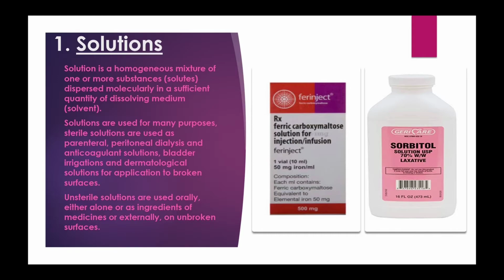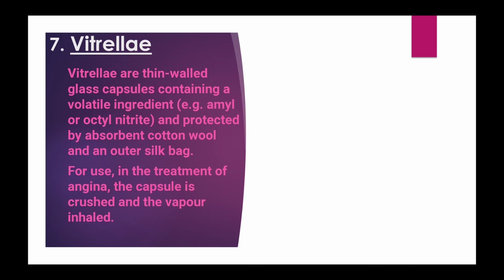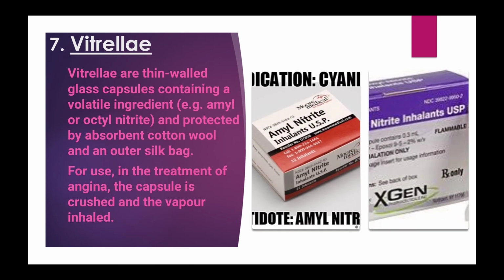Types of Dispensed Preparations (Part- 6)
About: In this Video I have explained about Types of Dispensed Preparations (Part-6).
This is the last part which is covered here related to topic "Types of Dispensed Preparations".
In this video, I covered seven types of Dispensed Preparations.
They are,
1. Solutions
2. Solution Tablets
3. Sprays
4. Suppositories
5. Syrups
6. Tablets
7. Vitrellae
For each type of dispensed preparation, I have explained definition, uses and given examples of each.